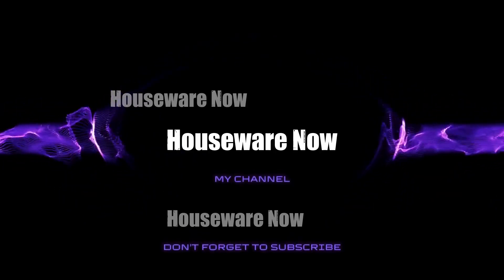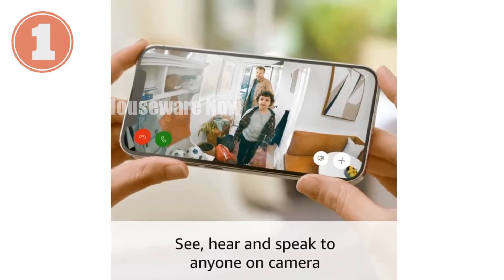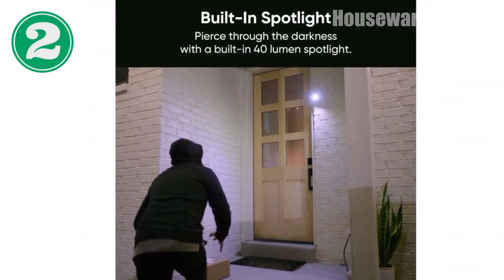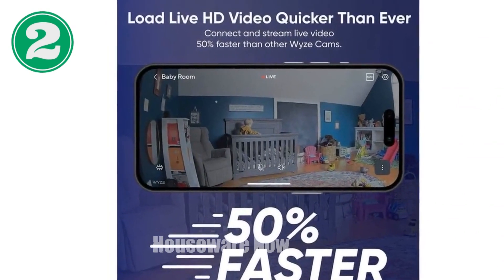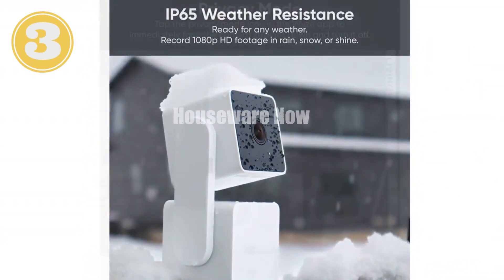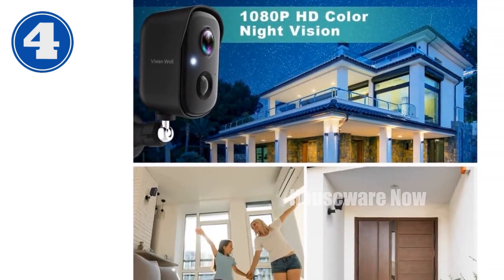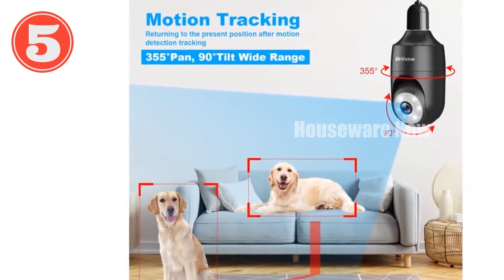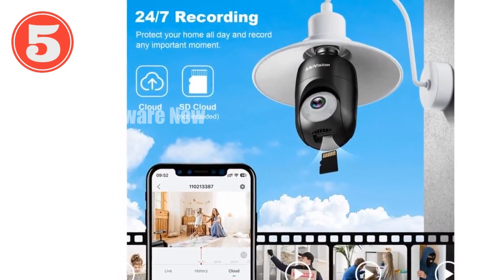Top 5 BEST Security Camera of All Time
Ring Indoor Cam 2023 Upgrade  1080p HD, Privacy Cover  Smart Home Security

WYZE Cam OG IndoorOutdoor Security Camera with 1080p Clarity and Smart Features

WYZE Cam Pan v3 Ultimate 1080p Security Camera for Home, Baby & Pet Protection

Wireless Outdoor Security Camera 1080P, AI Motion Detection, Spotlight, Alarm, WiFi

2K Security Camera 360° Motion Detection, Night Vision, Auto Tracking, Alarm